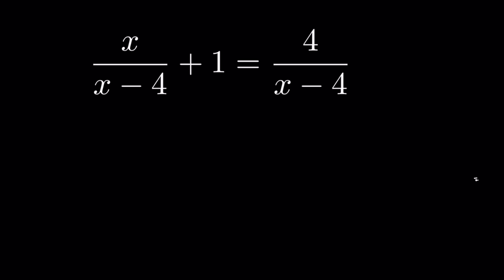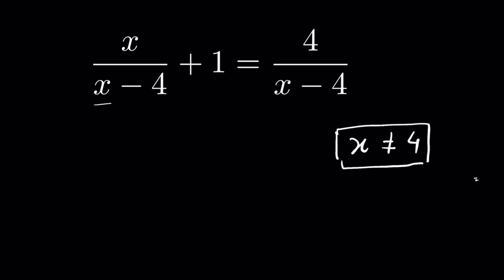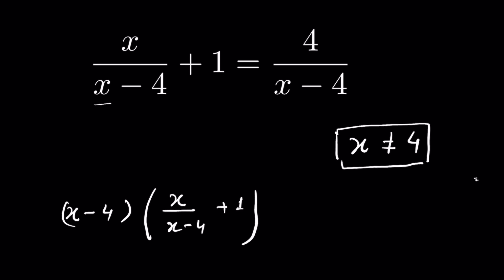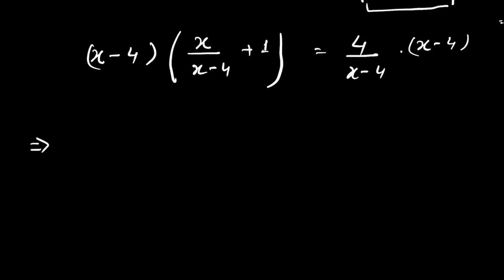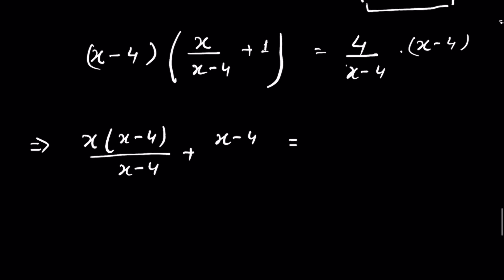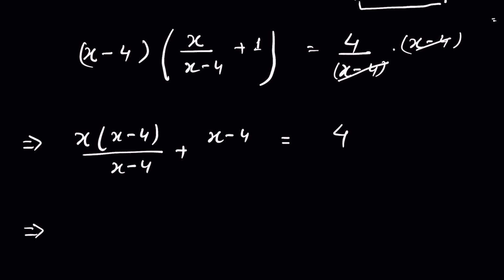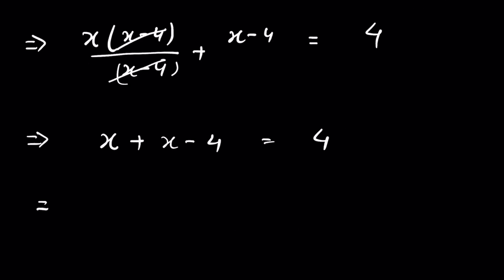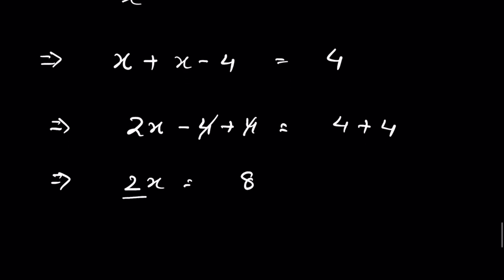Nice algebra question l Russia |math Olympiad |Can you solve it?